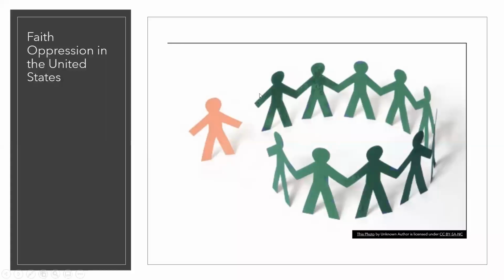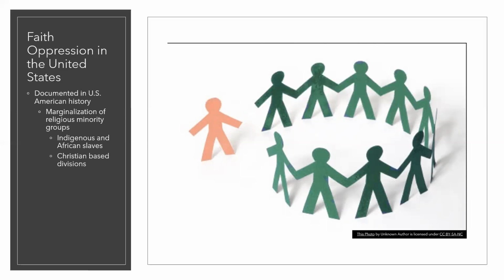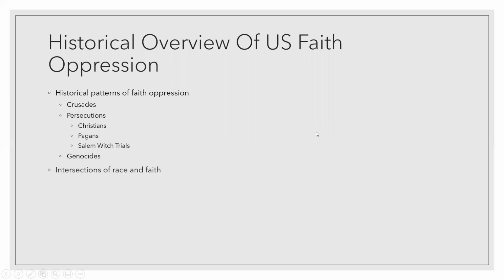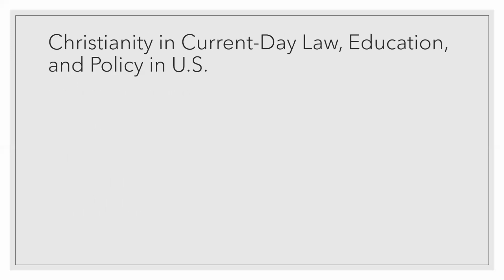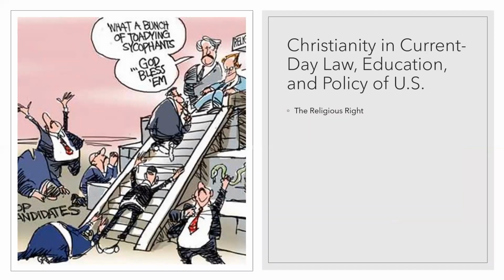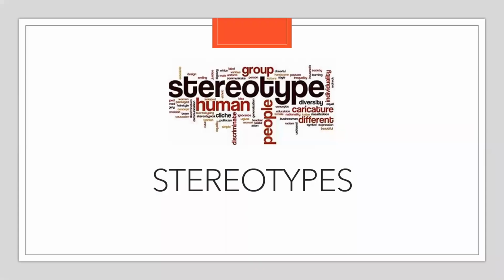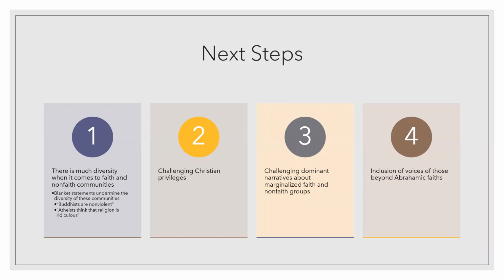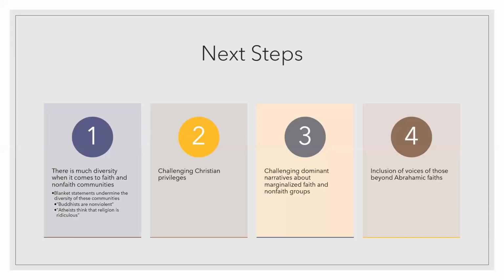Faith Oppression Pt. 2